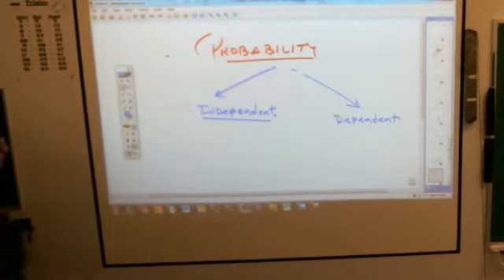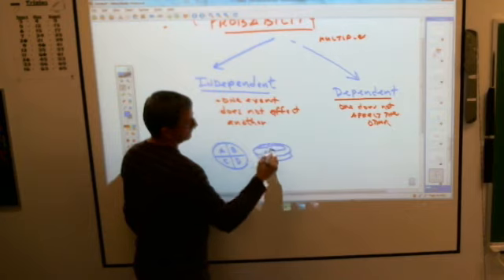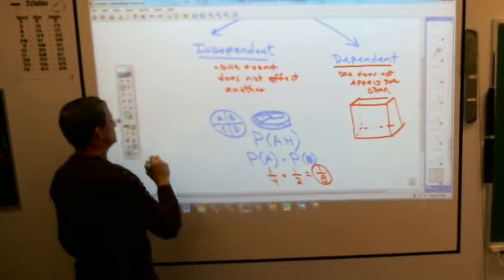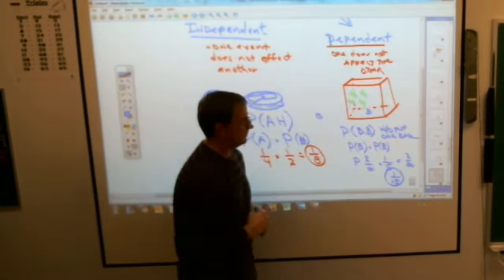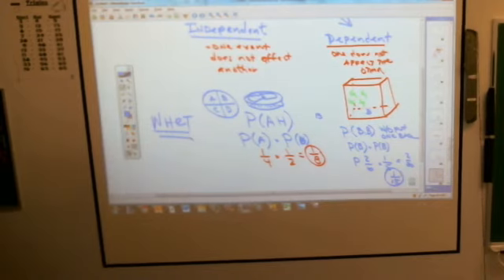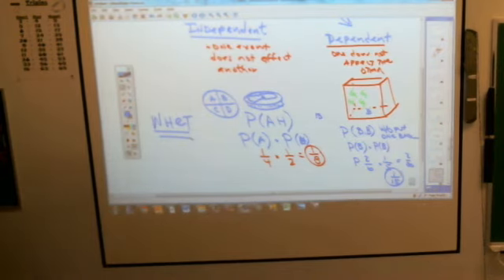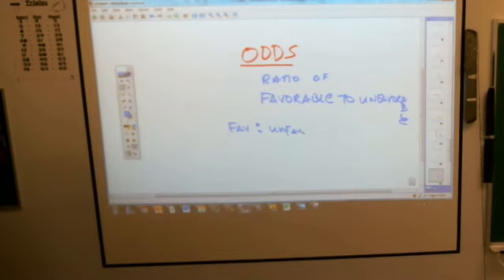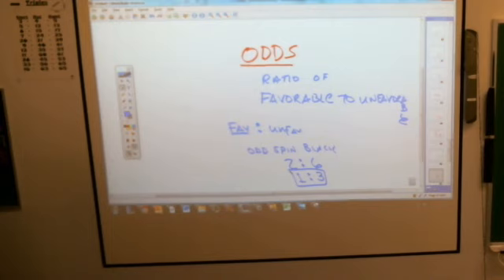8 Lesson 33 probability